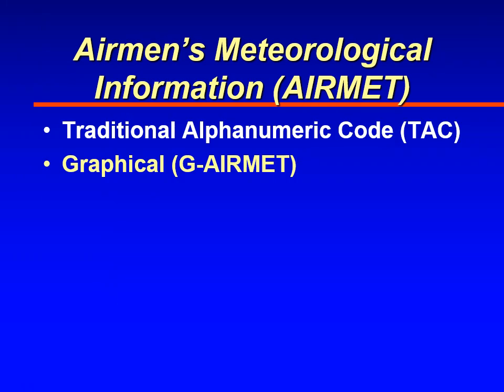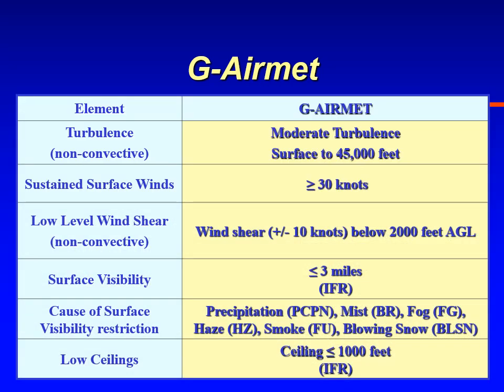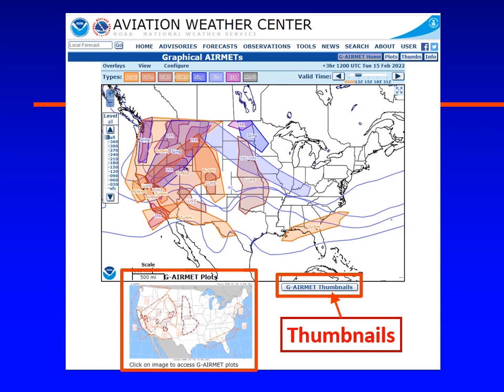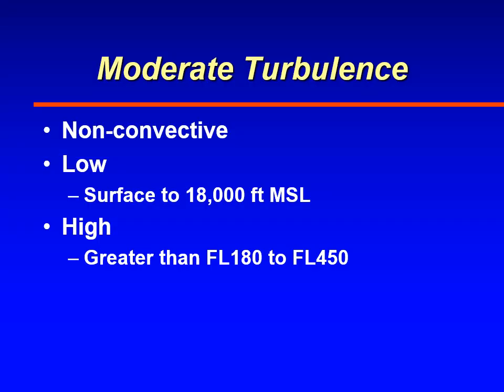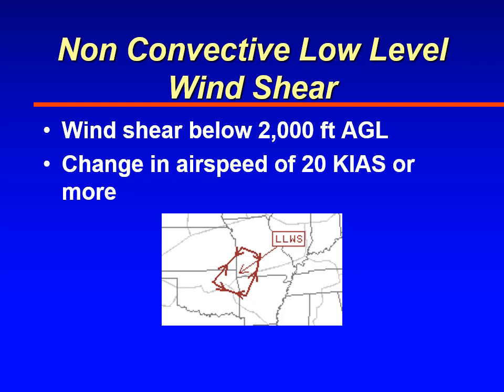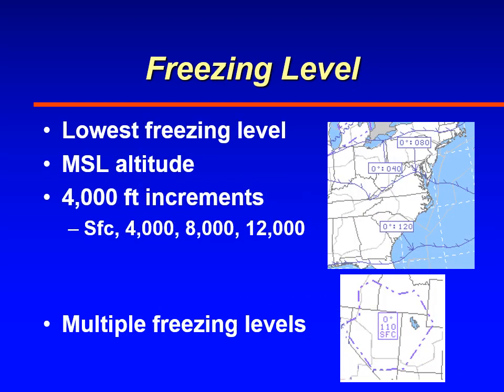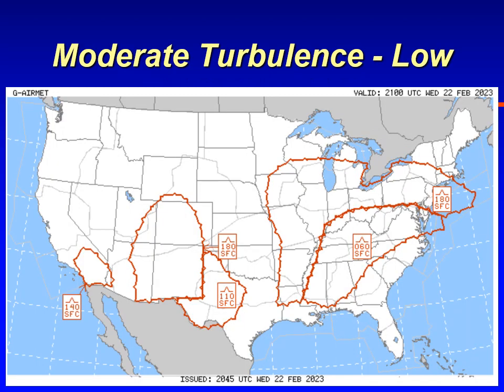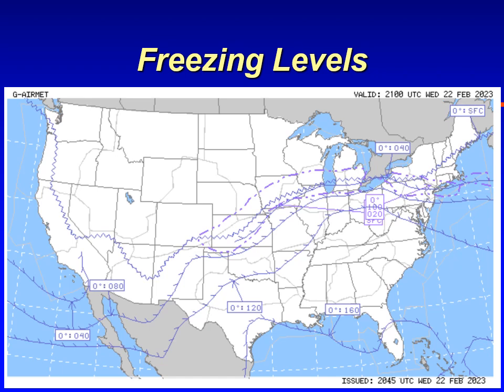ATSC 231 Graphical AIRMETs